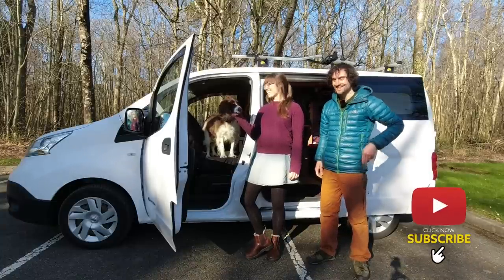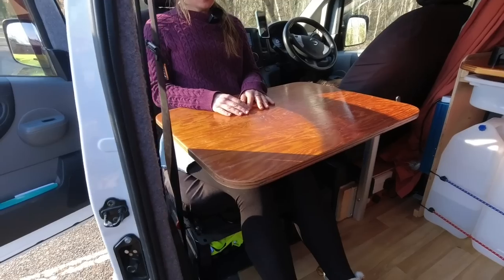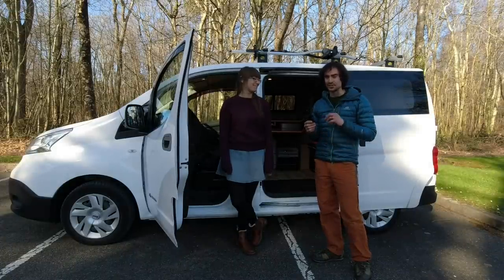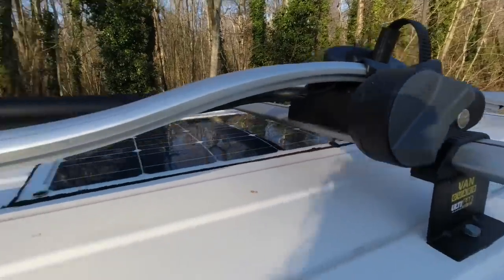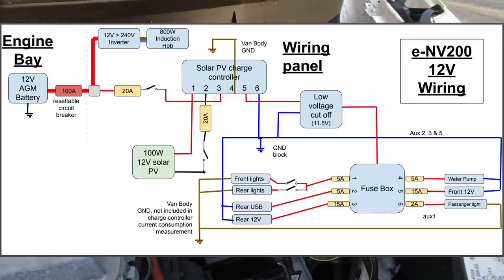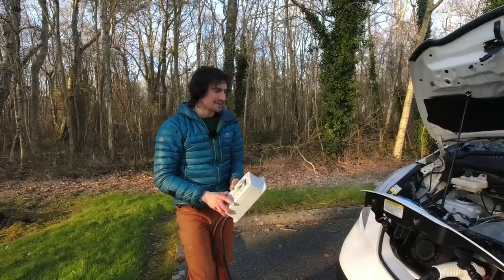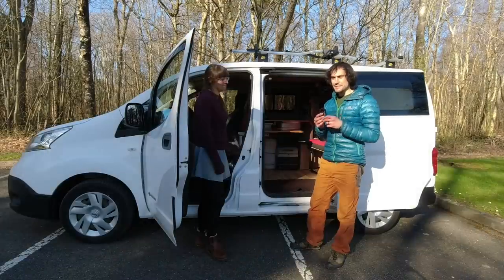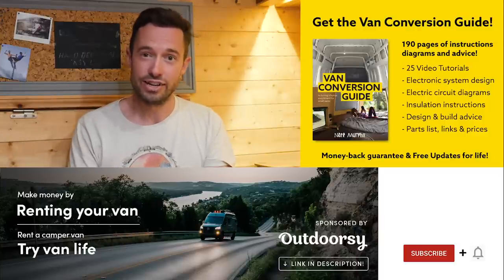FULLY ELECTRIC VAN CONVERSION ⚡ The Campervan of the Future 🚐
About this van:
As the future of driving becomes more and more electric and moves further away from the burning of fossil fuels, it's only natural that campervans and van conversions will do the same and so it's SUPER EXCITING to be able to feature one on the channel!!  This fully electric, self-build van conversion is an incredible example of what can be done with an electric vehicle and also shows that it doesn't';t need to cost $1m... or even close!!  The van they used was a Nissan e-NV200 an for more detailed info on the build project make sure to check out their website above.